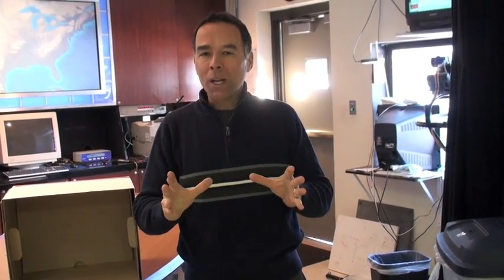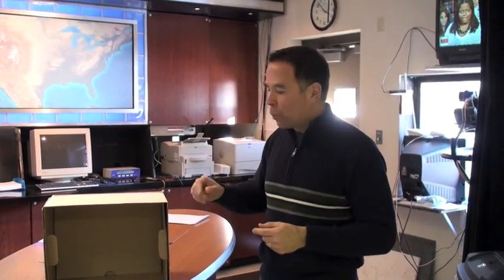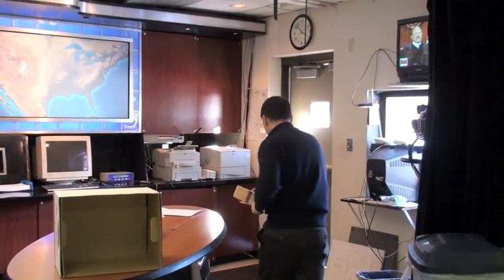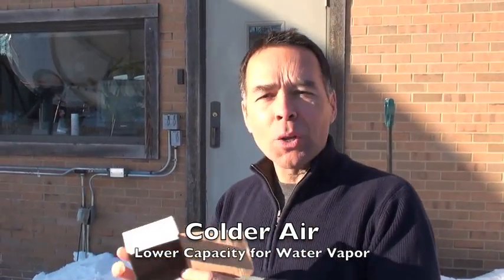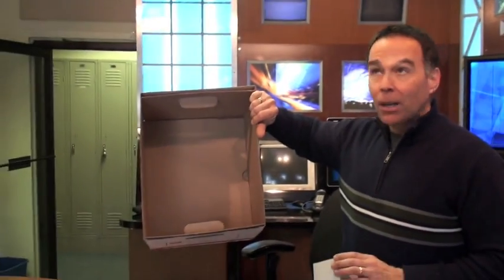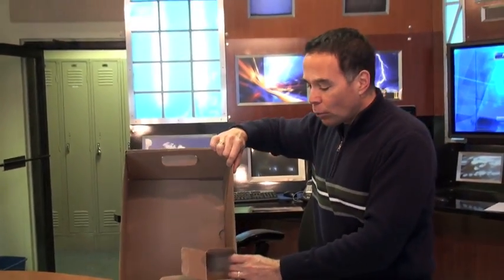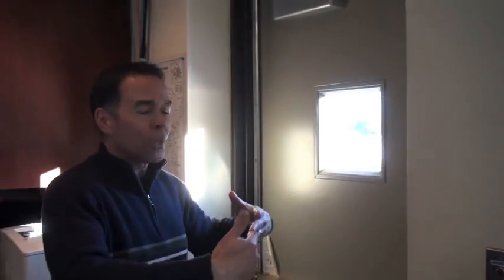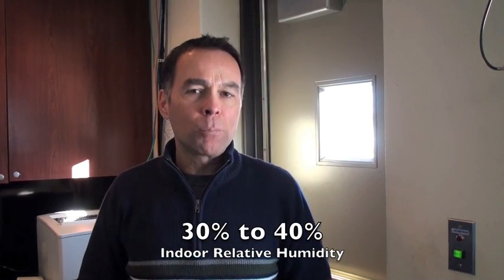Indoor Humidity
FOX6 Milwaukee Chief Meteorologist Vince Condella shows you why i gets so dry inside our homes during the cold weather months.